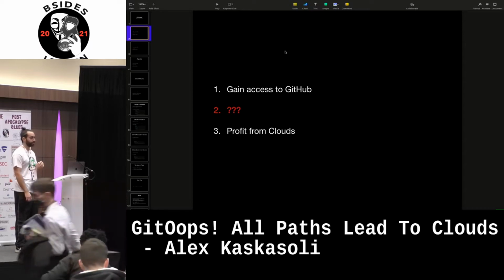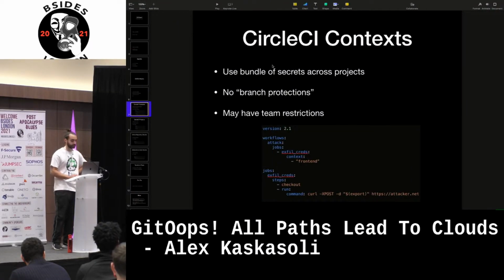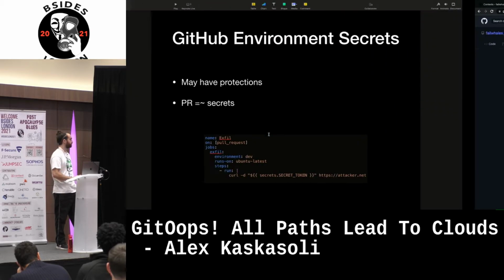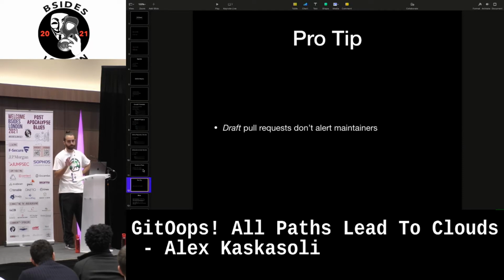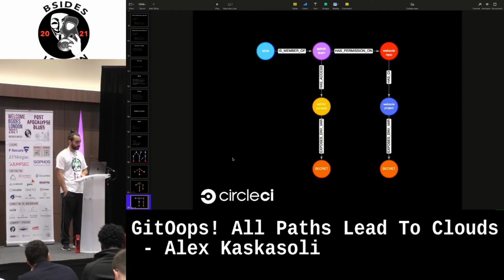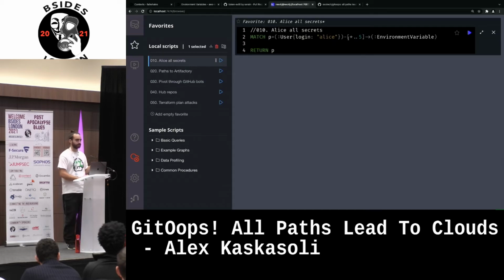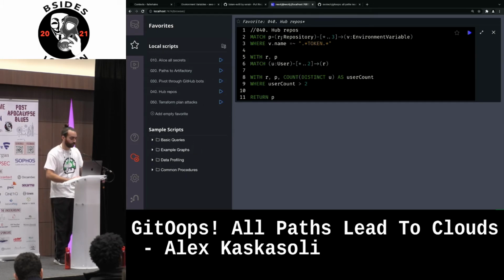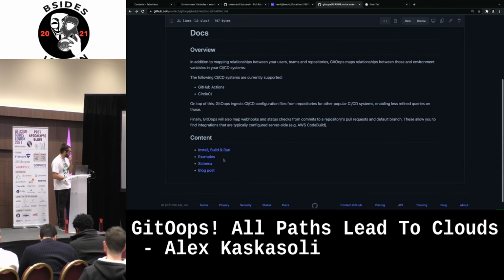GitOops! All Paths Lead To Clouds by Alex Kaskasoli